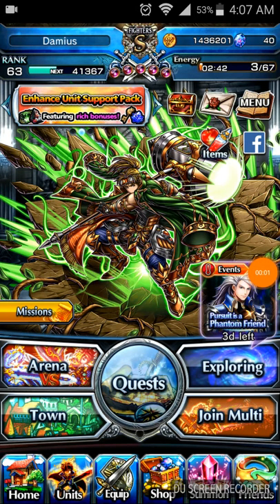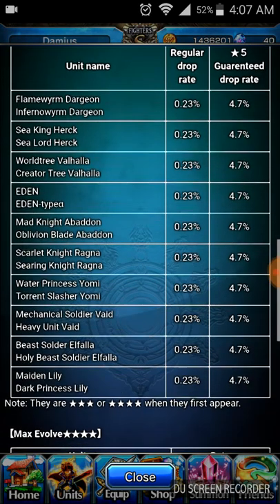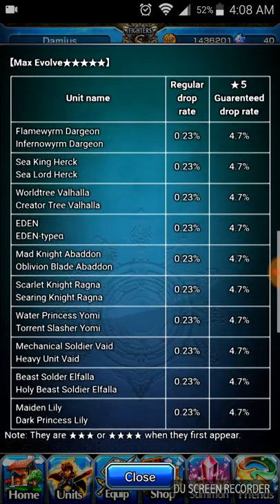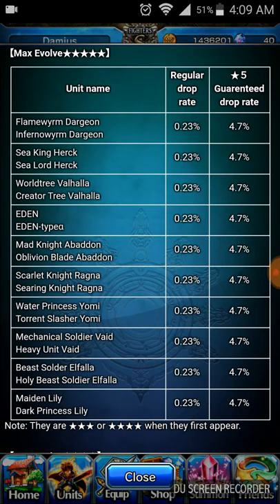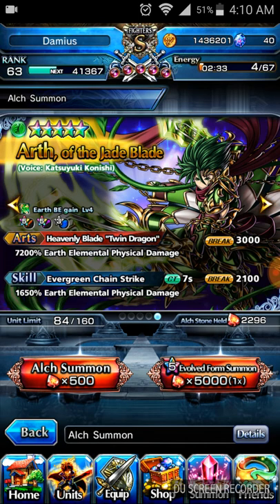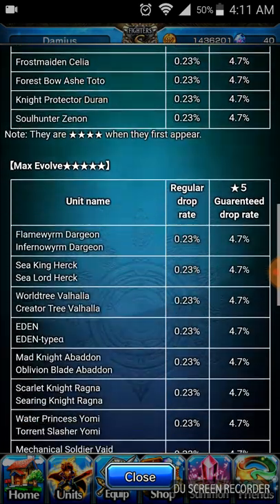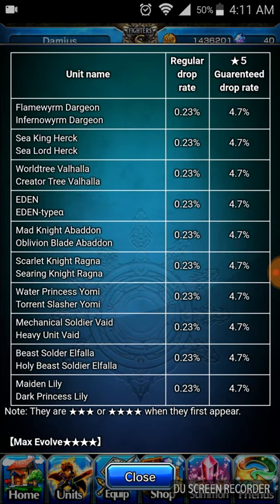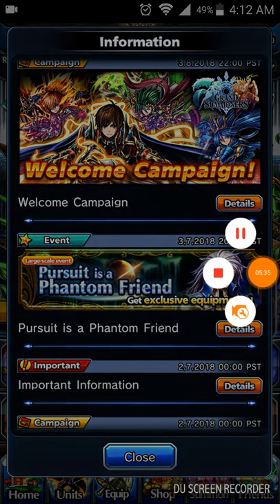Grand Summoners: Simple unit review.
I do apologize for deleting this video. I accidentally tapped the wrong button while playing music from my device onto my TV. Hahaha best idea ever.